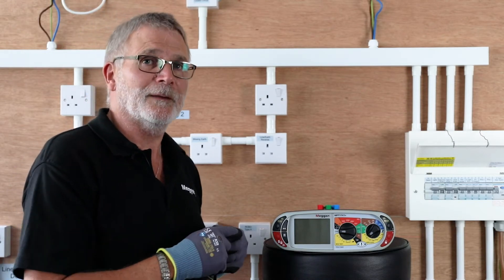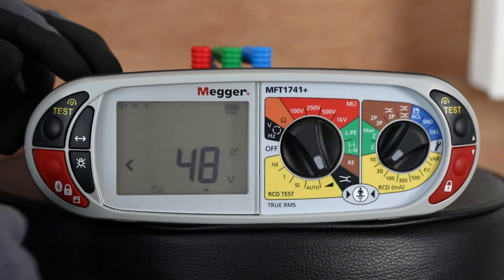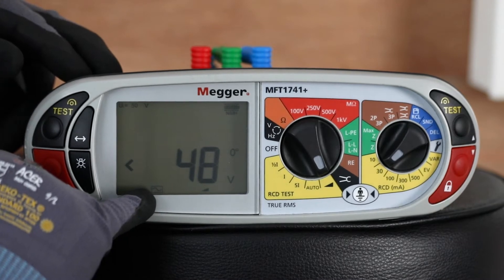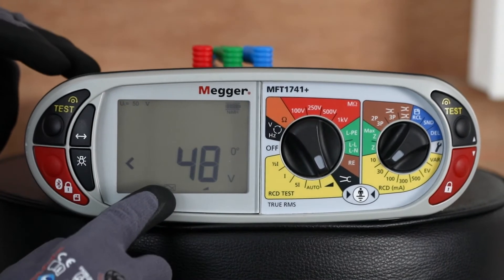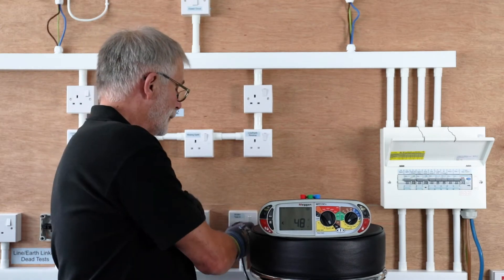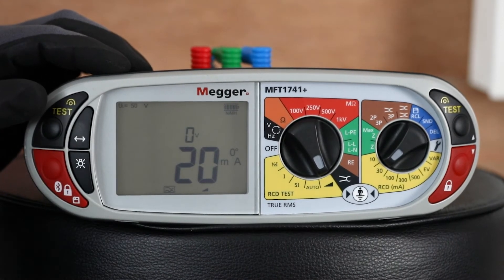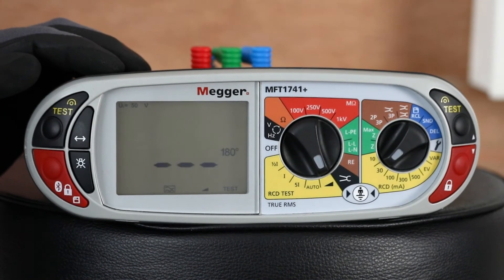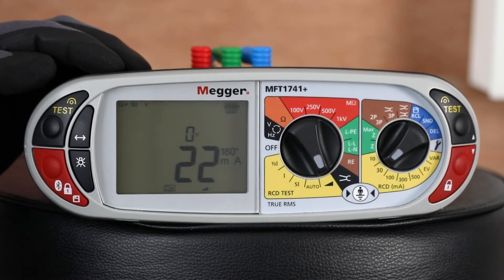Megger Bites Series 2: MFT - RCBOs ramp testing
Featured in this Video:

■  Megger MFT Series, the most popular multifunction installation testers.